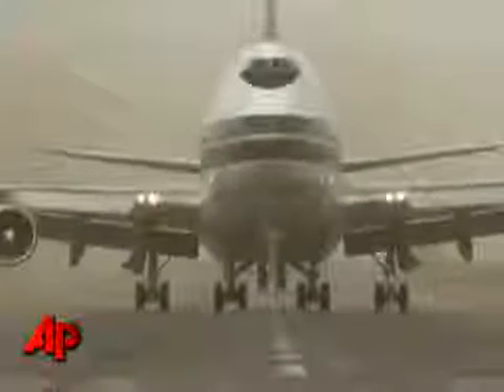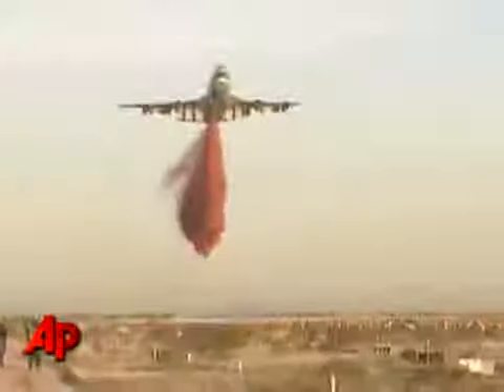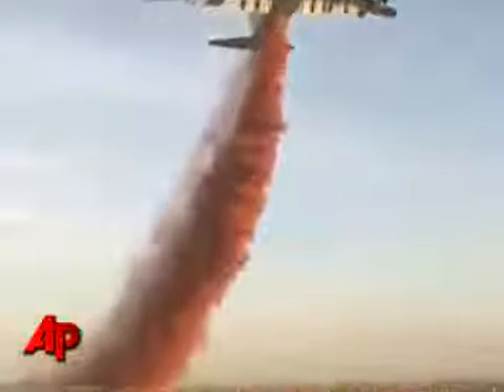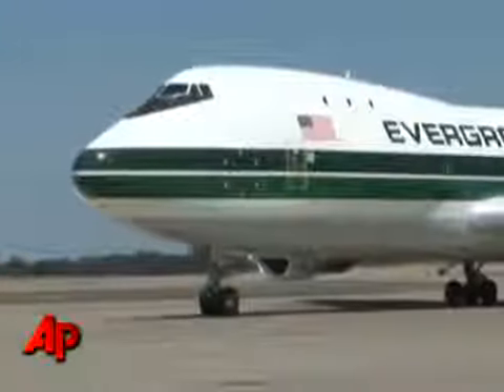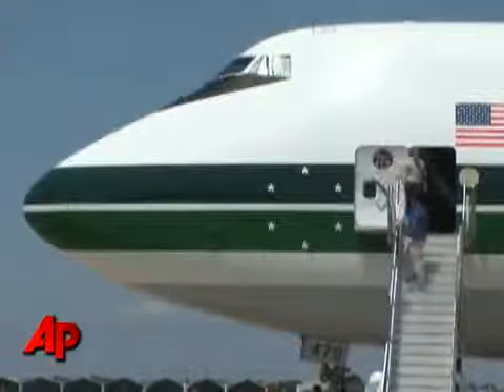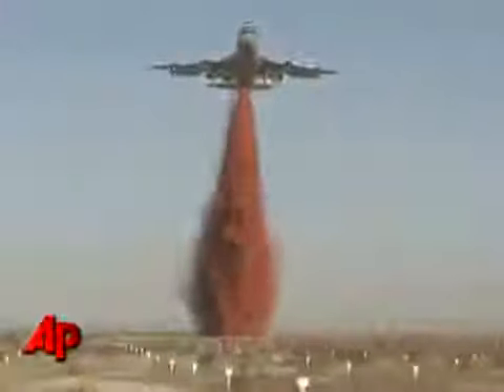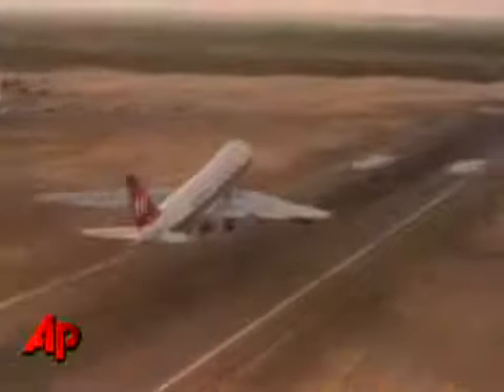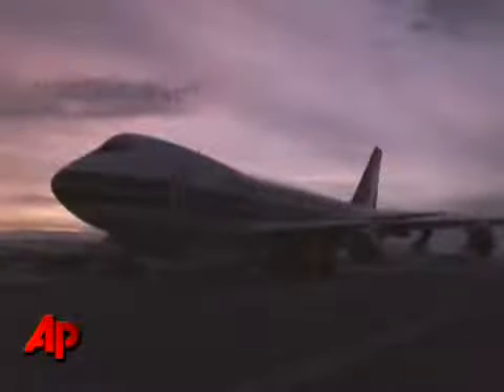World s Largest Firefighting Aircraft Takes Off